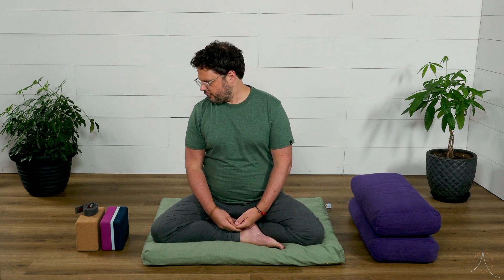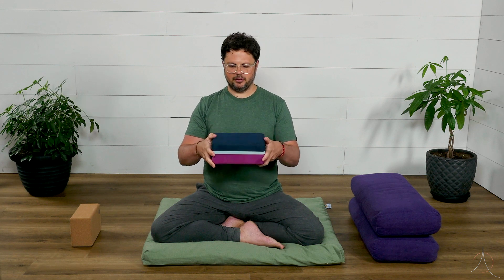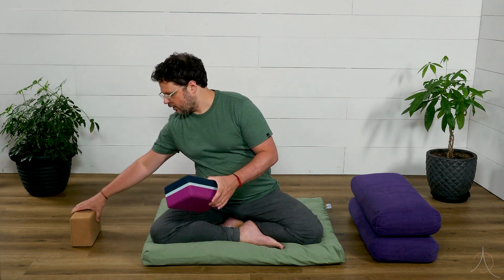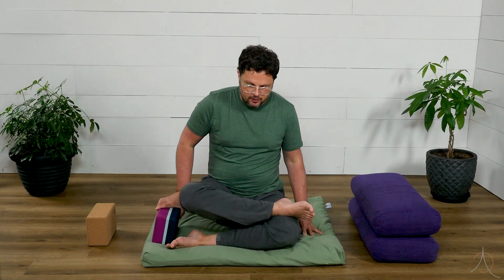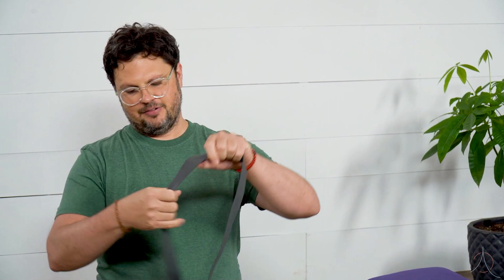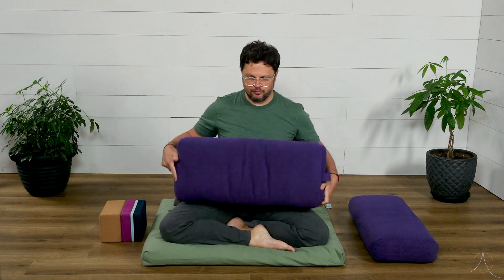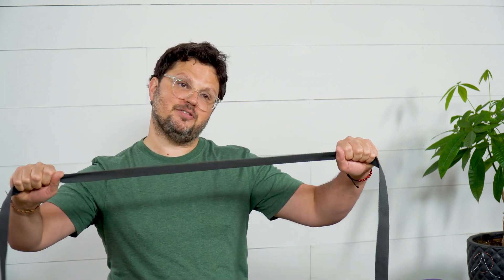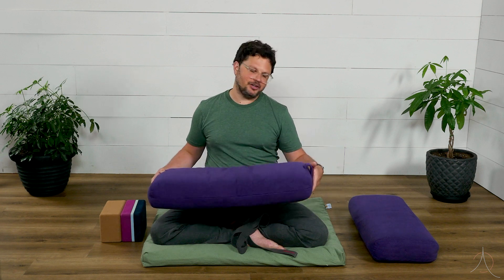Introduction to Yin Yoga: Lesson 3, Props - What Are they? and Why do they matter?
Do you *really* need props to practice yin yoga? What purpose do they serve? Adam explain the what, how, and why behind props in this very important lesson.